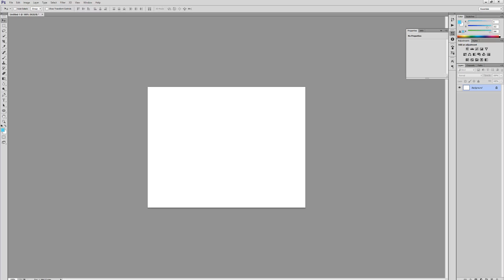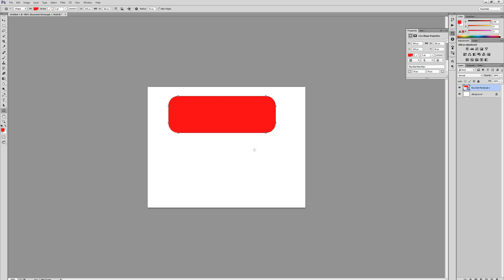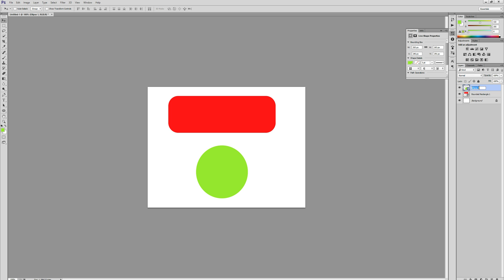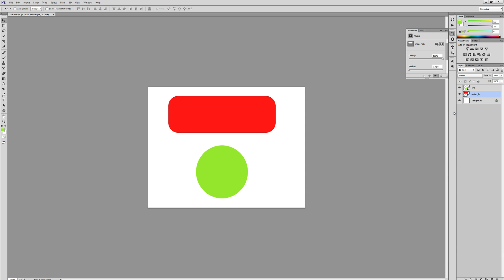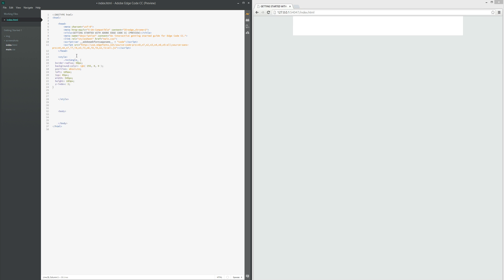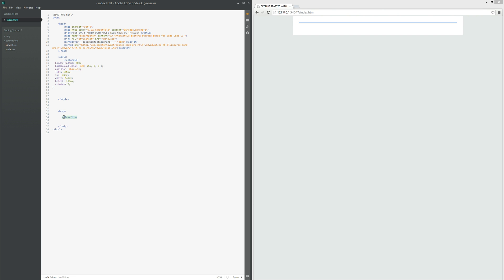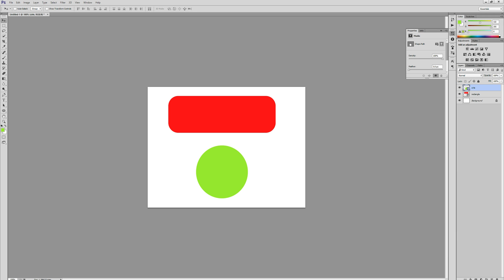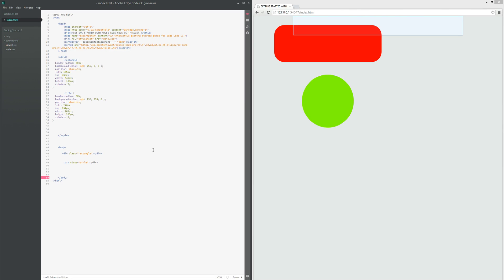How to copy CSS from photoshop layers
This is a great time saving photoshop quick tip for web designers. This is one of thee new features available in photoshop cc, which allows you to quickly generate CSS code for specific elements within your designs such as shapes. You can then copy of those css settings into the editor of your choice. Its one the fastest ways to move from design elements from Photoshop mock-up in to live code. A great technique, which i will be using more often when designing websites.